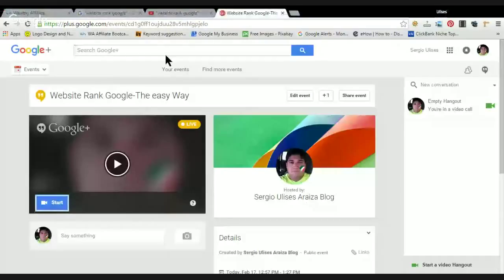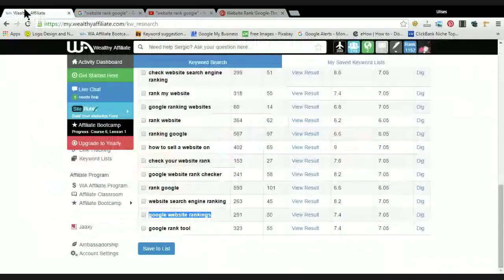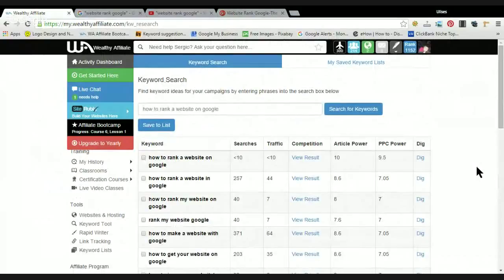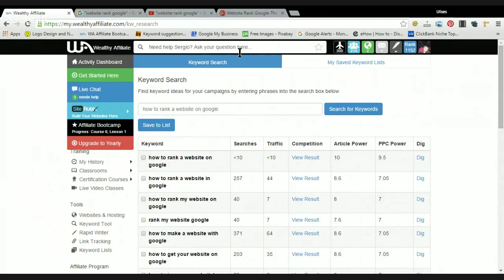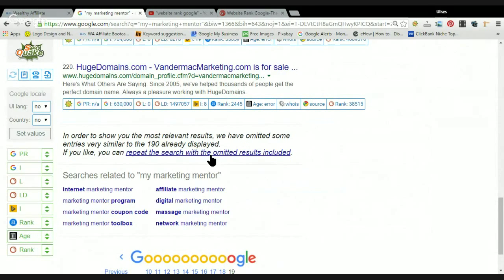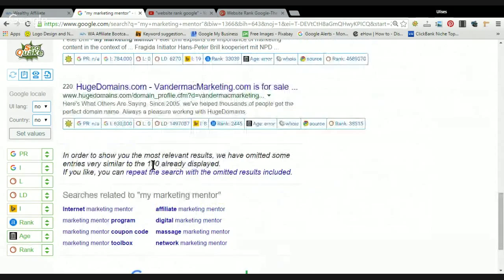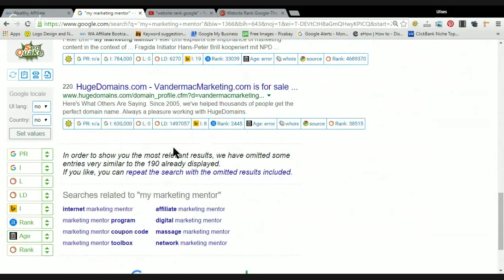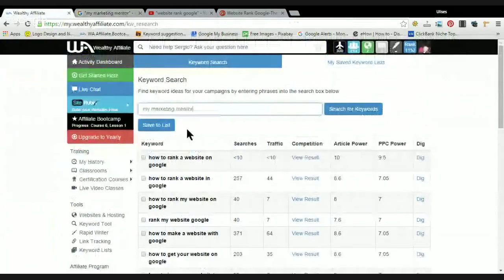Website Rank Google-The easy Way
want to learnSEO
Building Websites
Keyword/Market Research
Scam Alerts
Getting Help With Your Business
Motivational Techniques
Different types of jobs online
Keyword Research
Local Marketing
Writing Content / Authoring
Ways you Can Work From Home

You can always feel  free to comment and leave your thoughts and if have more to ad to this article feel free to post it on the comment section Good comments and bad comments are welcome as this makes Me make more clear and precise decisions when writing more articles and thank You